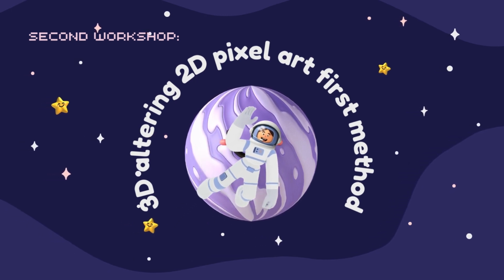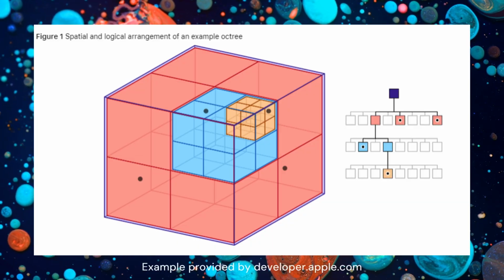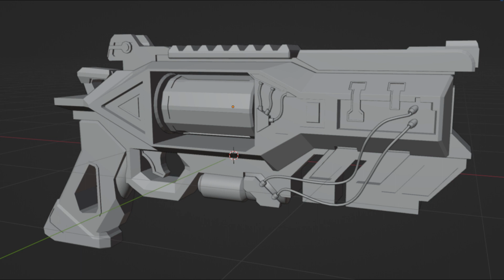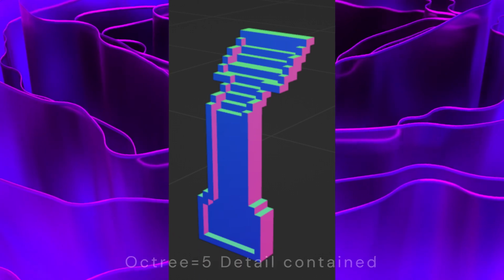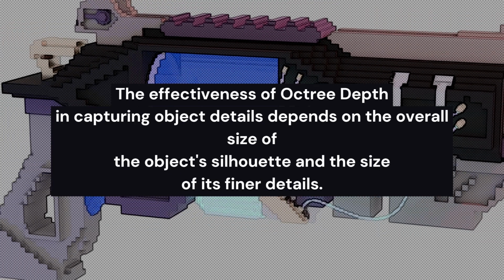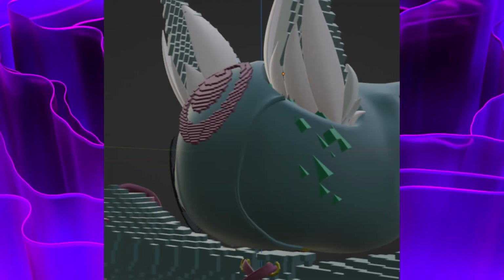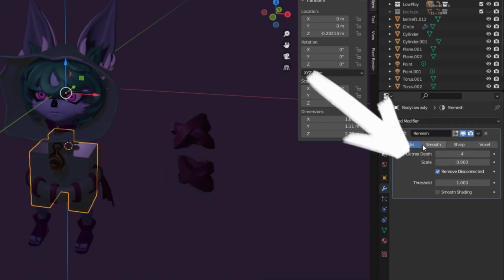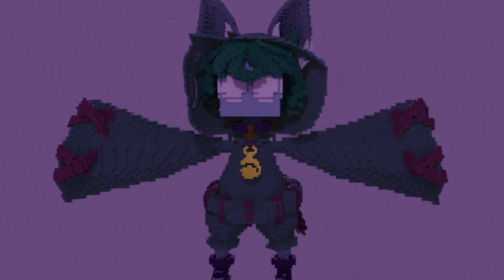Pixel art workshop 2: Voxelization